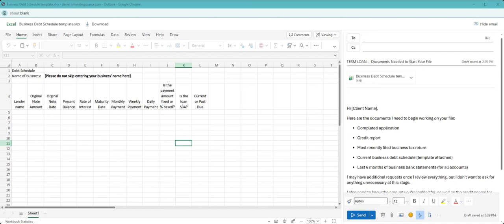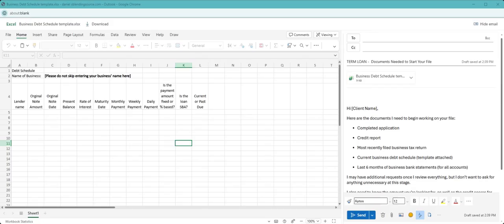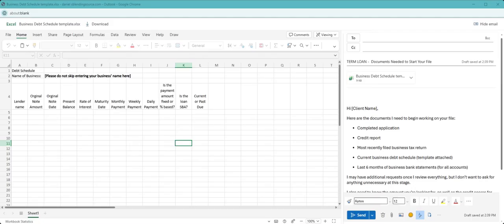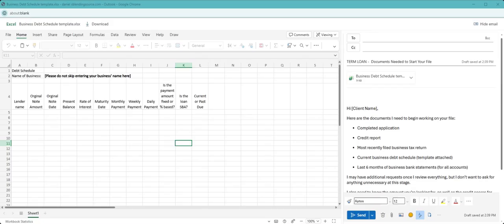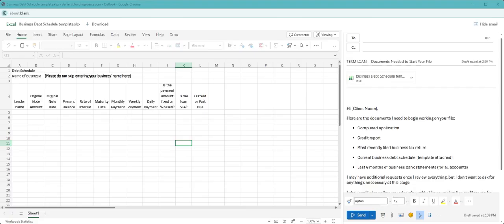What Is a Debt Schedule? Why SBA and Bank Lenders Require It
If you have clients that qualify for SBA loans, term loans, or large bank credit lines and want to structure the deal properly from the start, one document will determine how fast underwriting moves — the debt schedule.

In this video, I break down:

• What a debt schedule actually is
• Why lenders require it
• How it impacts your Debt Service Coverage Ratio
• Common broker and borrower mistakes
• What lenders are really looking for

If your debt schedule is incomplete or inaccurate, underwriting will slow down immediately.

Whether you’re a business owner applying for funding or a broker structuring deals, this is a document you need to understand.

Clean files get approved faster.

If you’re a broker and want to partner on SBA, term loans, or bridge deals, we actively collaborate and structure files cleanly before submission.

Reach out directly to connect and explore deal flow partnerships.